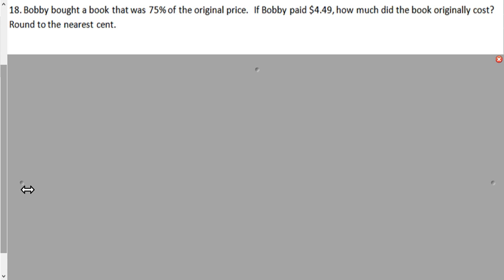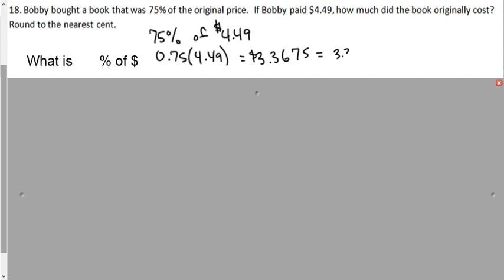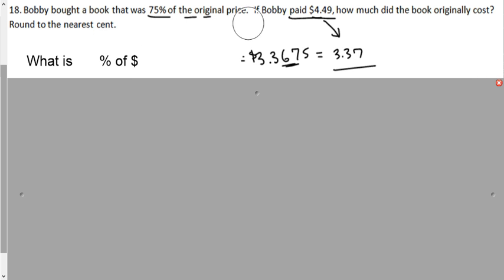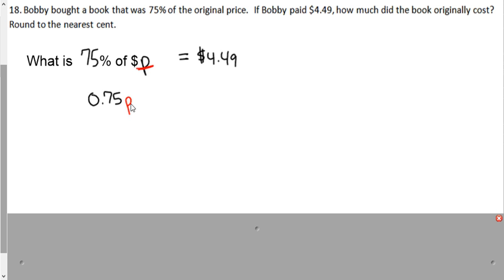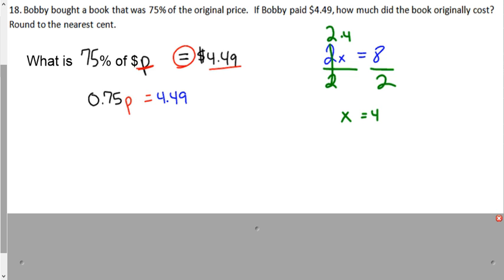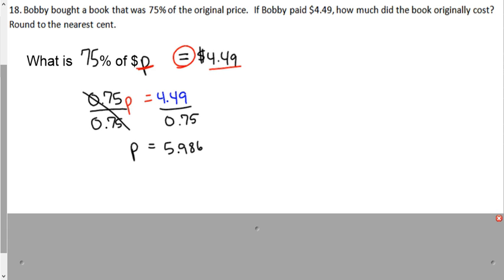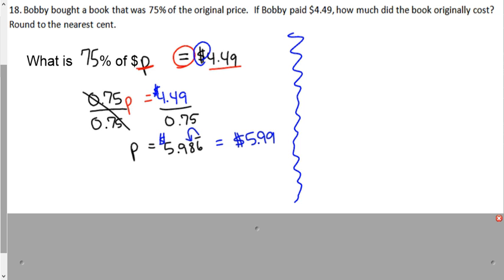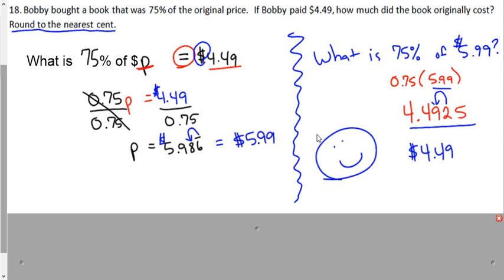find original price